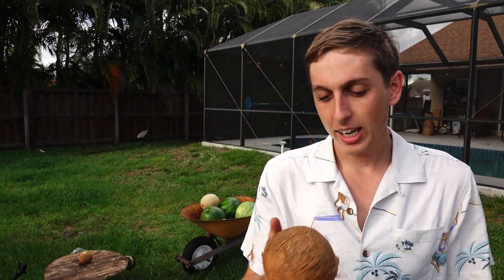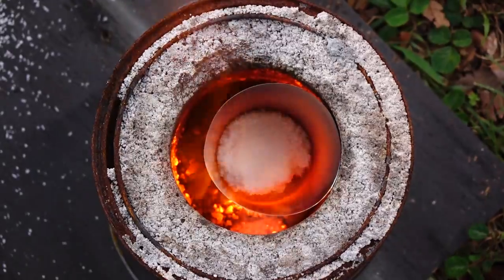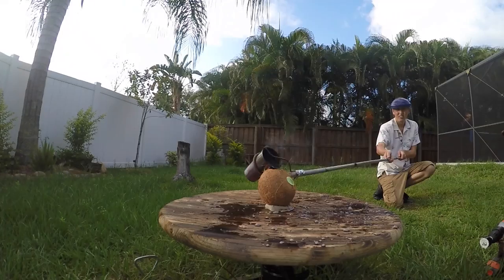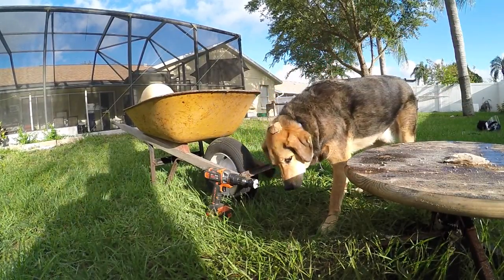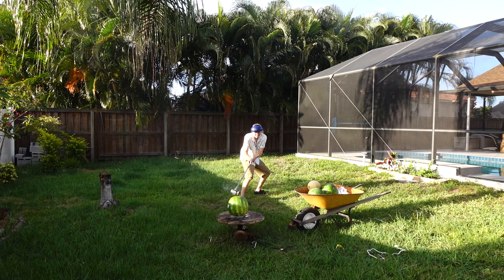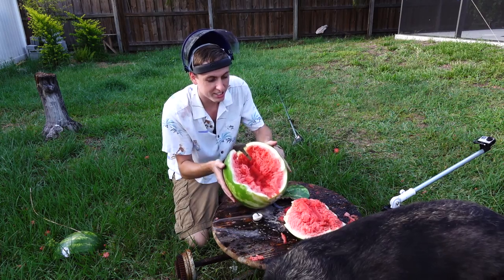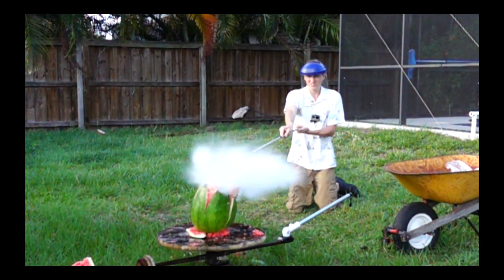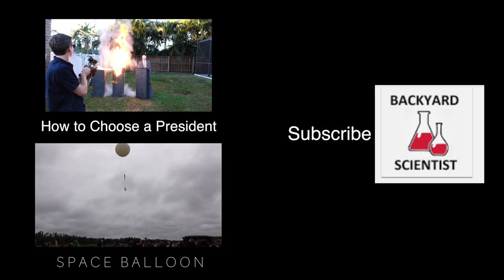Pouring Molten Salt in Watermelons!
Backyard Scientists T-Shirts! Limited Edition campaign, buy one now!